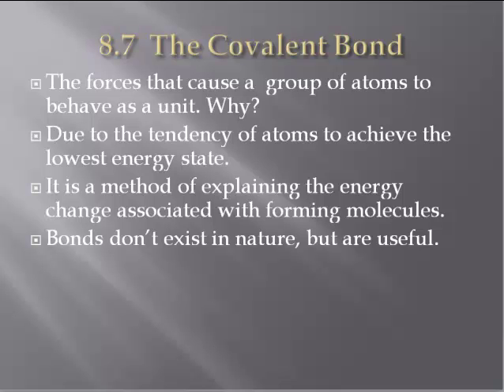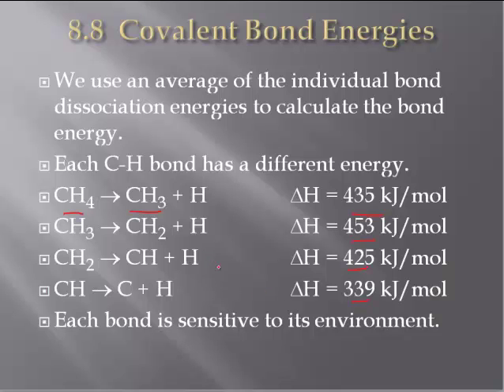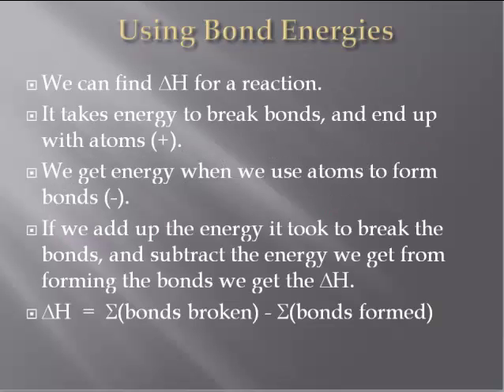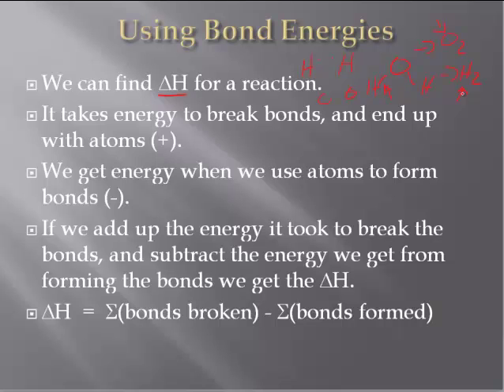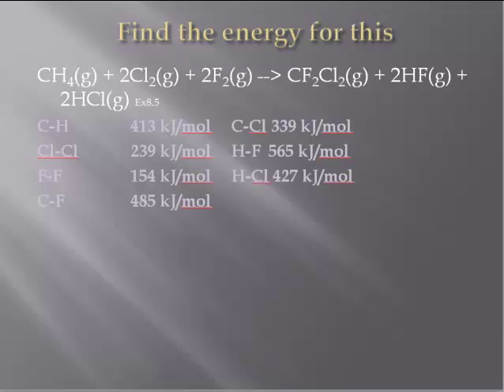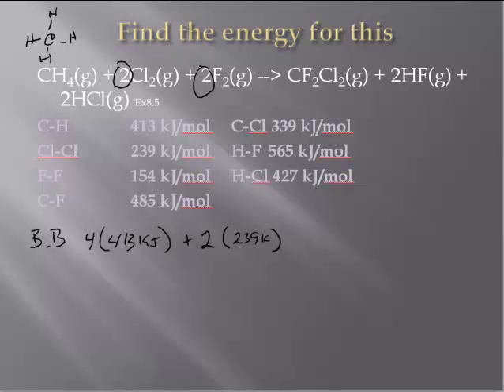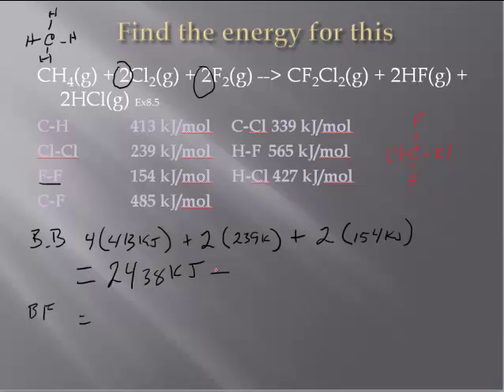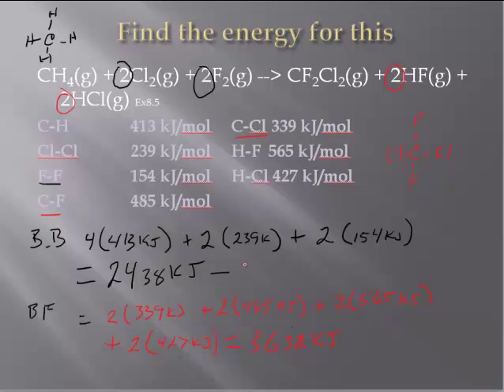Covalent Bond Energies